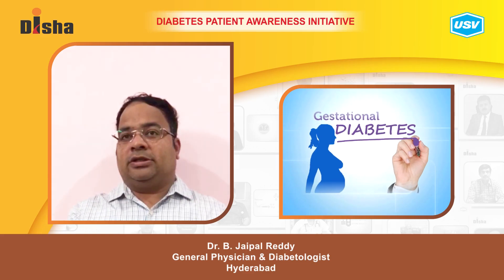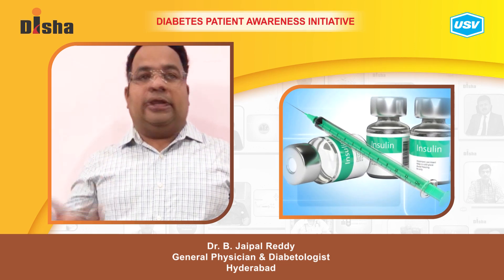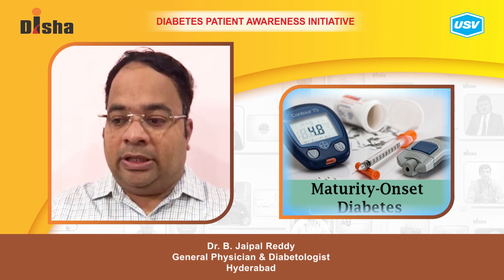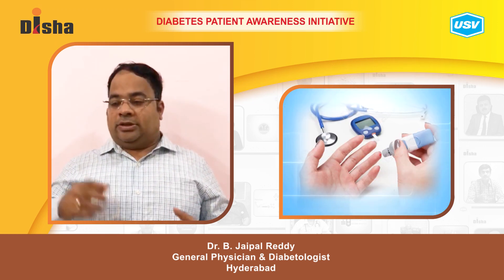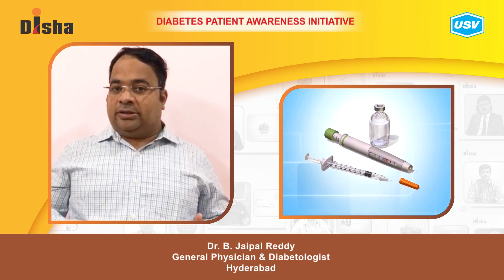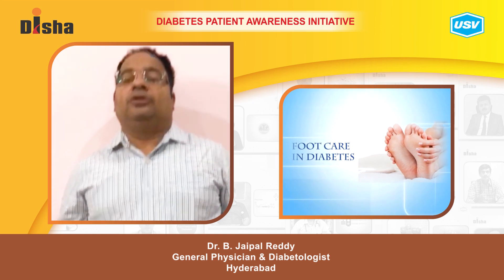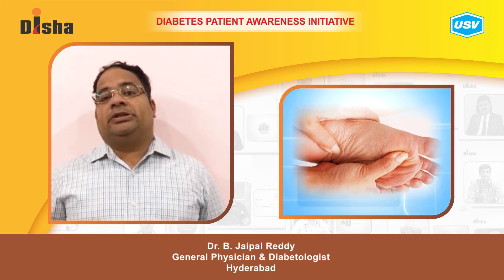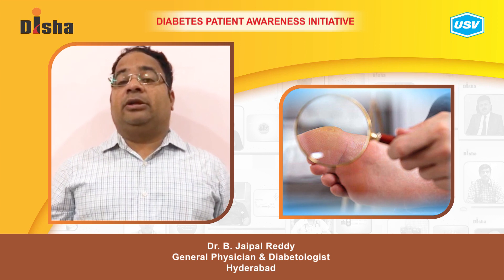Dr. B. Jaipal Reddy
Diabetes is one of the most dangerous and rapidly growing diseases in India. Dr. B. Jaipal Reddy, a leading Diabetologist explains about the following aspects of Diabetes in this video. Please watch and share!
Is diabetes a family disease? 1:10
First aid at home for Hypoglycemia. 2:35
Management of Microvascular and Macrovascular Complications. 4:18
Foot Health in Diabetes. 5:32